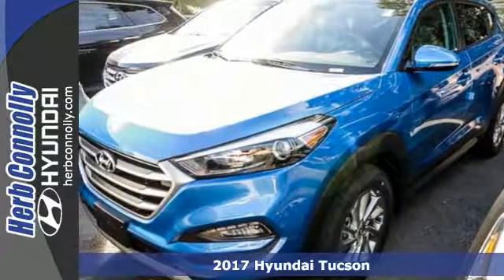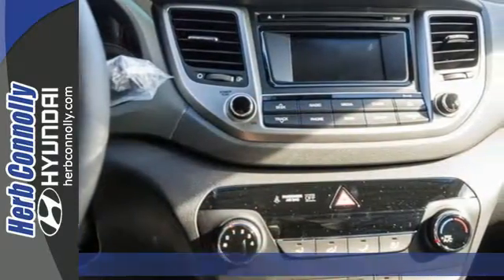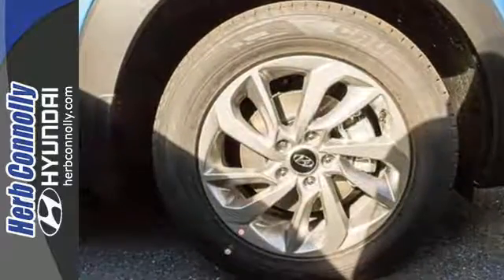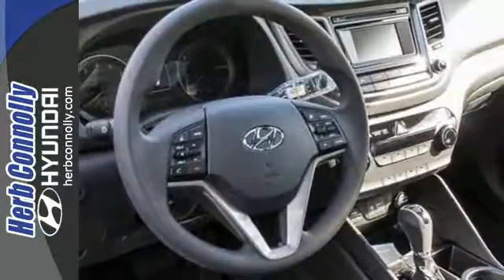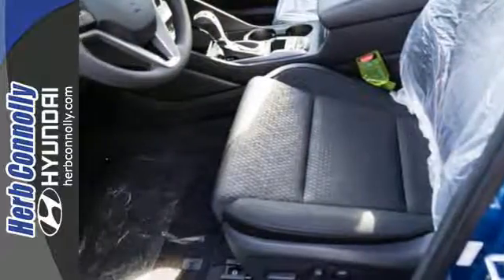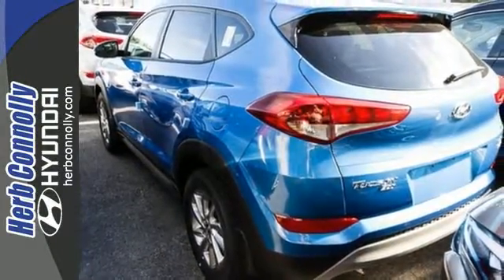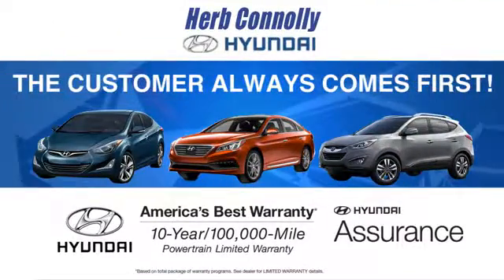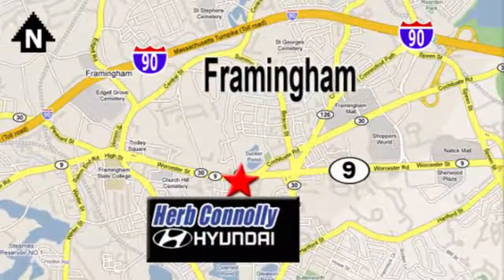New 2017 Hyundai Tucson Framingham Boston, MA #14838 - SOLD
Year: 2017
Make: Hyundai
Model: Tucson
Trim: Eco
Engine: 1.6L I4 DGI Turbocharged DOHC 16V ULEV II 175hp
Transmission: 7-Speed Automatic
Color: Blue
Interior: Black
Stock #: 14838
VIN: KM8J3CA2XHU304109
Active On-Demand AWD System w/ AWD Lock, BluetoothA®, 5-inch Color Touchscreen Audio Display with Rearview Camera, AM/FM/CD/MP3 Audio System w/ iPodA®/USB and Aux Input Jacks, SiriusXMA® Radio, 8-way Power Driver Seat with Power Lumbar Support, YES EssentialsA® Stain & Odor Resistant Cloth Seats, 17" Alloy Wheels, Automatic On/Off Projector Headlights with LED accents, Foglights, Rear Spoiler w/ LED Brake Light, Variable Intermittent Windshield Wipers w/ De-icer, Roof Side Rails, Power Door Locks & Windows (Driver's auto-down/up), Heated Side Mirrors with Turn Signal Indicators, Driver Blind Spot Mirror, Remote Keyless Entry System w/ Alarm, Front Solar Glass & Rear Privacy Glass, Dual Illuminated Vanity Mirrors and Glove-Compartment Light, 12-Volt Power Outlets- (2) Front / (1) Cargo, Tilt-and-Telescopic Steering Whl w/Audio, Cruise & Phone Ctrls, 3.5-inch LCD Multi-Information Display, Carpeted Floor Mats, Cargo Tray, Cargo Net, First Aid Kit, Cargo Cover, Mud Guards and Wheel Locks. Price includes: $500 - Military Program. Exp. Exp. 01/02/2017, $500 - HMF Bonus APR Cash - Standard - East. Exp. 09/30/2016, $500 - Retail Bonus Cash - National. Exp. 09/30/2016

Address:
500 Worcester Rd - Rte 9 East